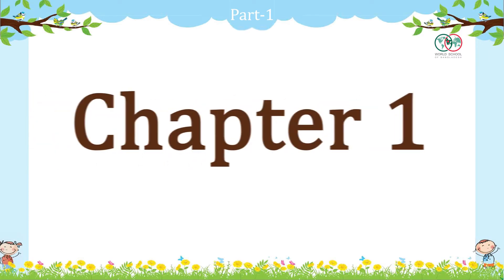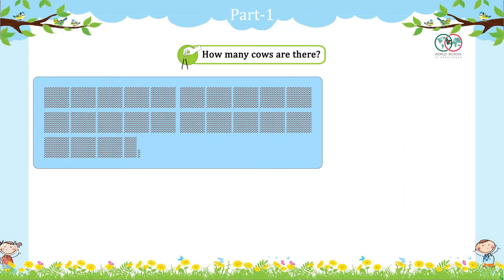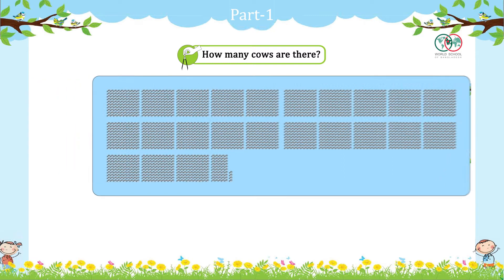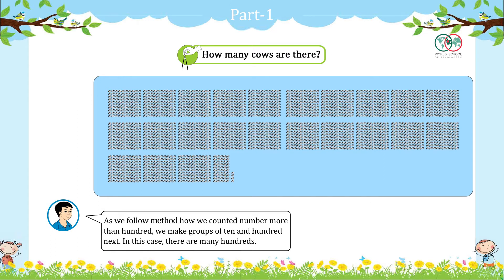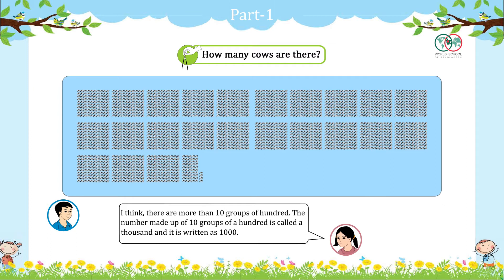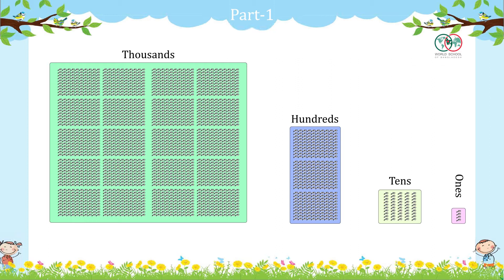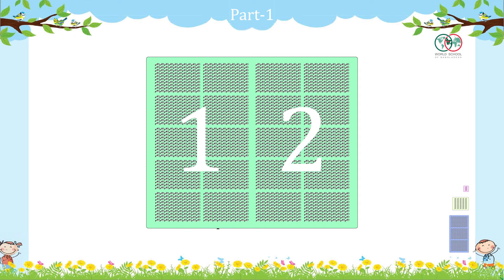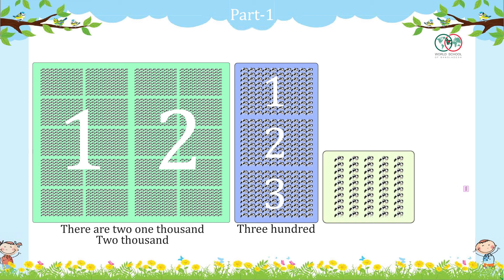3) Class 3 Mathematics Chapter 1 Numbers : 1.2 Counting Numbers (1001 to 10000) Part-1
Chapter 1 Numbers:
1.2 Counting Numbers (1001 to 10000)

This is the third  video of the series:
(Class 3 Mathematics [তৃতীয় শ্রেণী গণিত]):

Class videos of This series are for the students of Grade 3 following the National Curriculum and Textbook Board (NCTB). These lessons have been created to fulfill the needs of both the English version and the Bengali version students of class three. These are being uploaded on behalf of the World School of Bangladesh (WSB).

World School of Bangladesh is a free online schooling platform. It is committed to creating content for primary school and high school lessons for both versions of NCTB. It also puts particular emphasis on providing videos for learning English, which is applicable for students of any age.